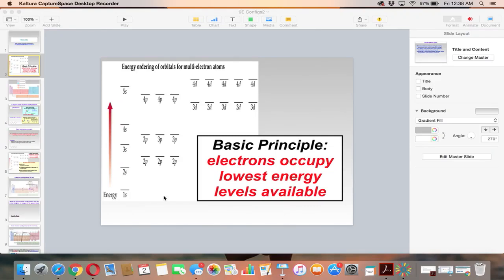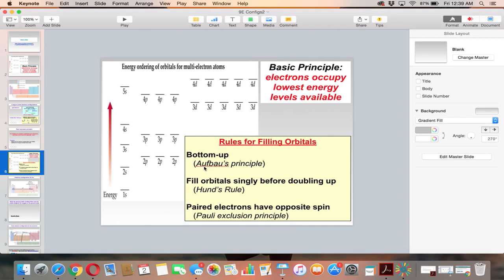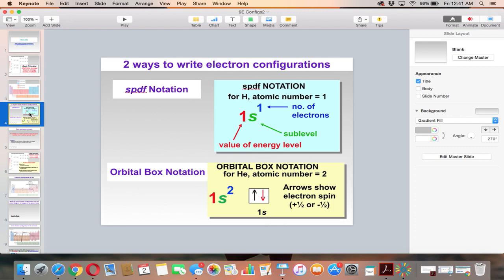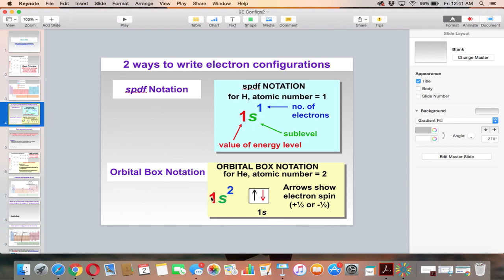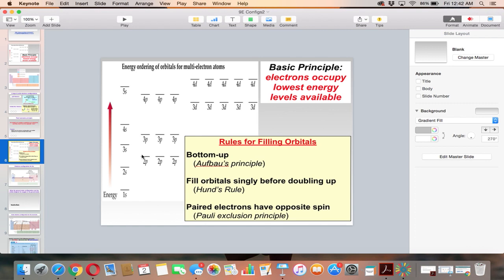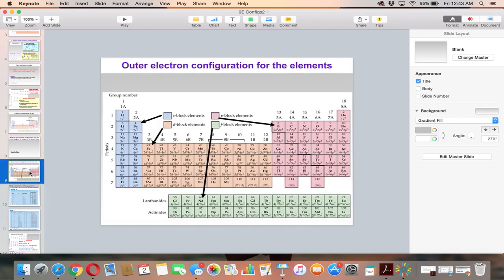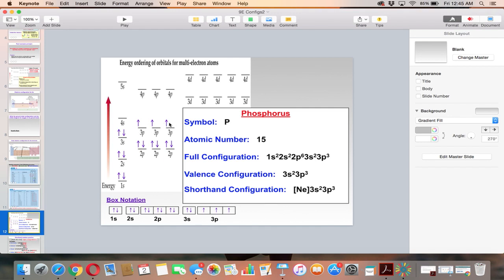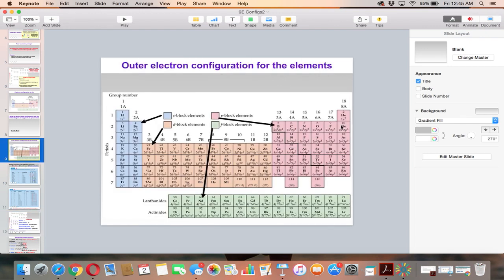Ch 9 overview of quantum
Overview of quantum
orbitals
subshells